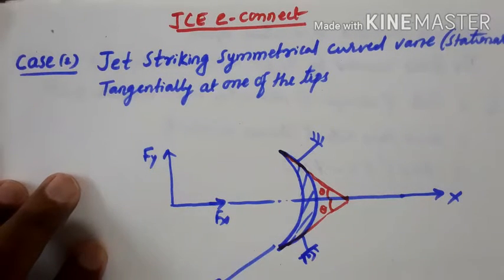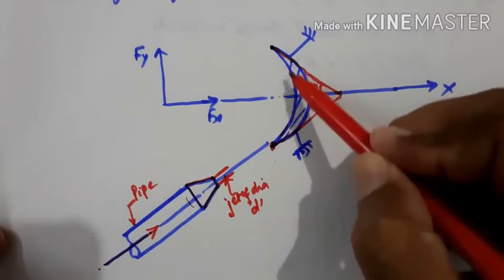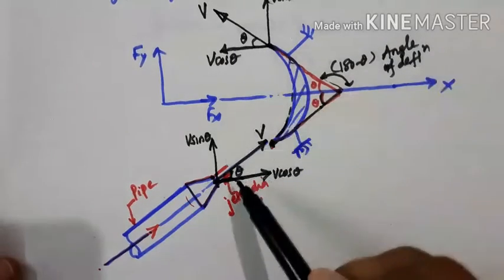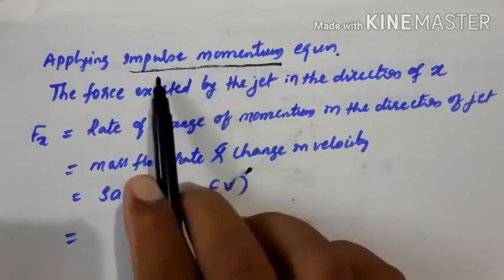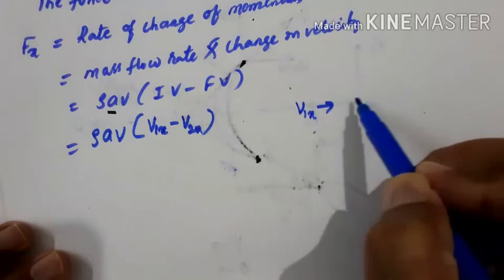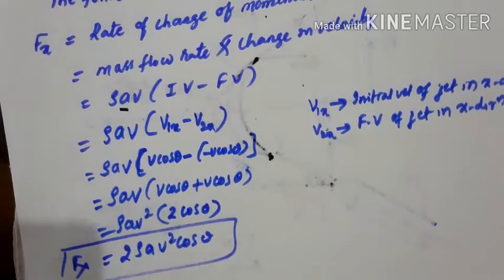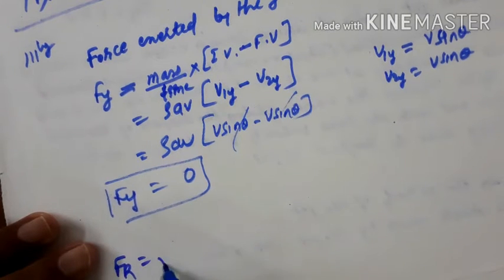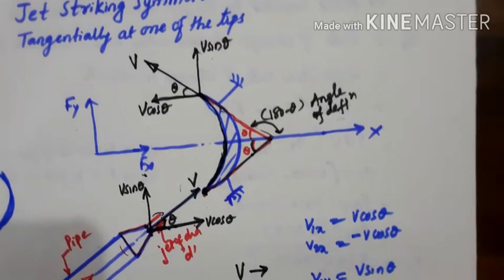JCE CV APPLIED HYDRAULICS 18CV43 Module #4/Lect 4.2.2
Impact of jet on curved vanes

Jet striking a symmetrical stationary curved vane at one of the tips

Refer links provided below for impulse-momentum equation

Author:RAVI U.ANGADI
Assistant professor